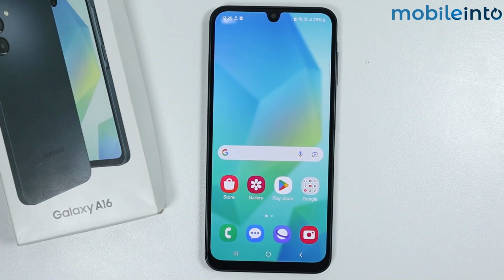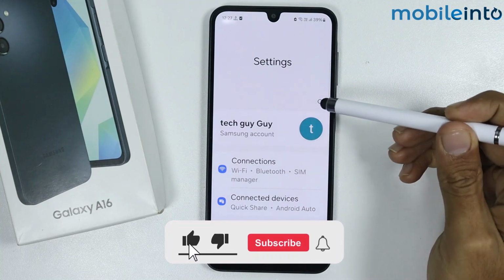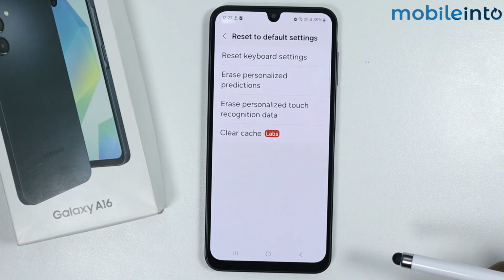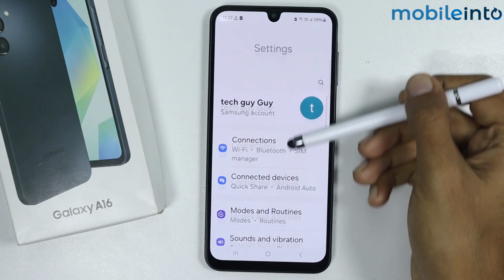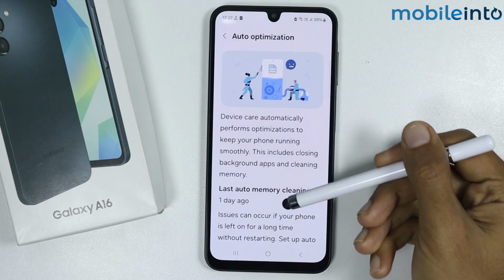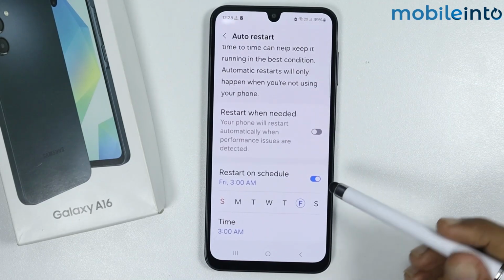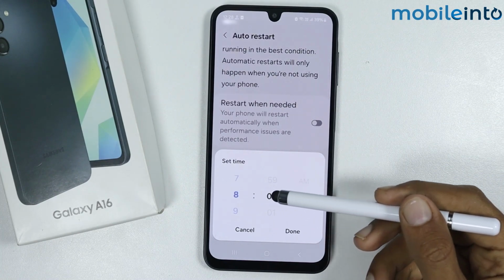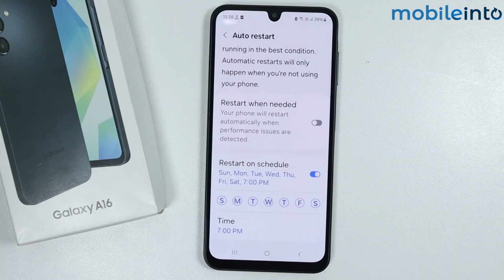How to Clear Cache on Samsung A16 - Optimize Storage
How to clear cache on samsung a16. To optimize storage or free up space in samsung a16, follow these steps.